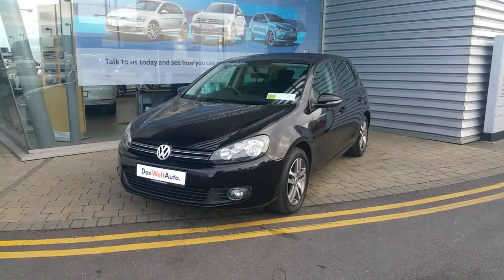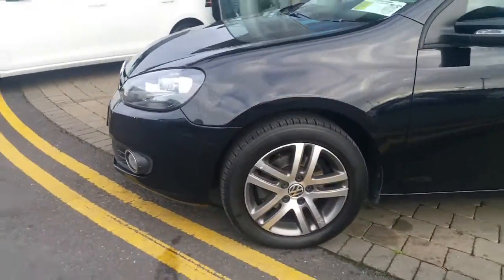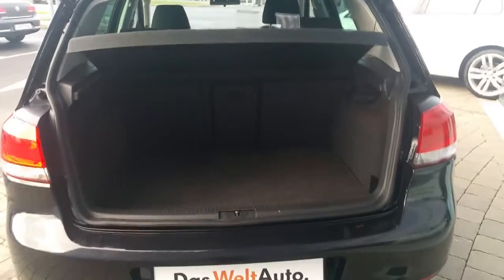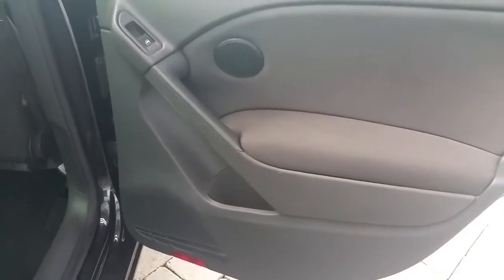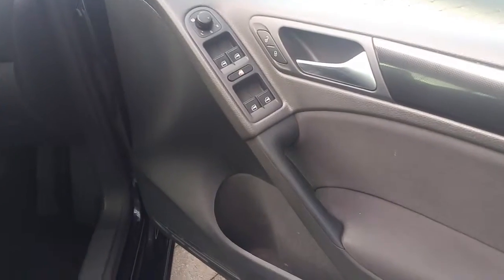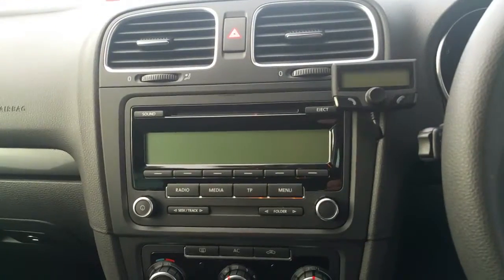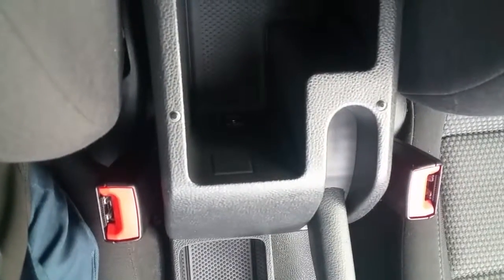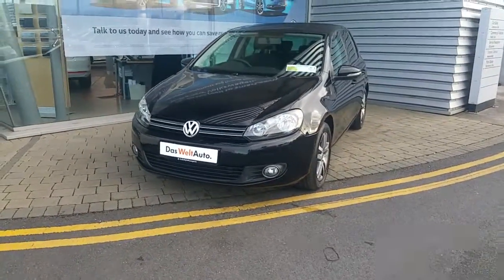VW GOLF CLUB 1.2 TDI AUTOMATIC